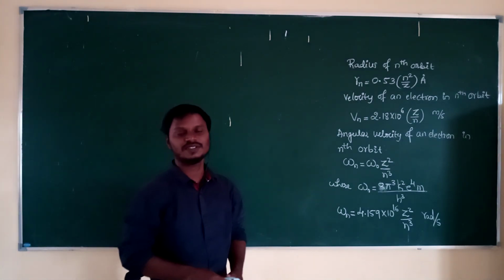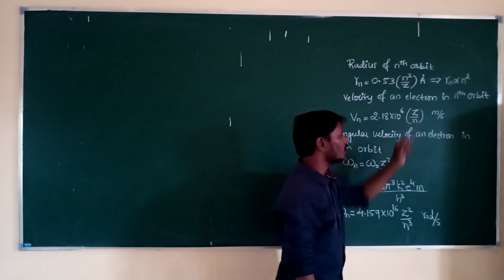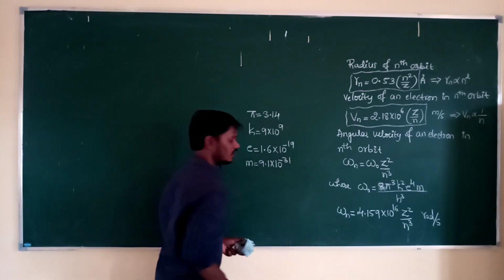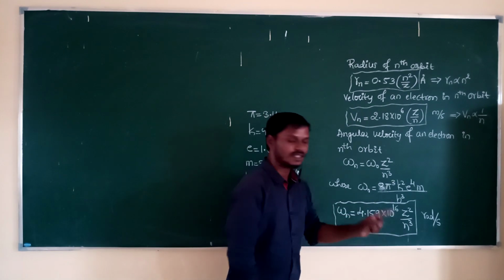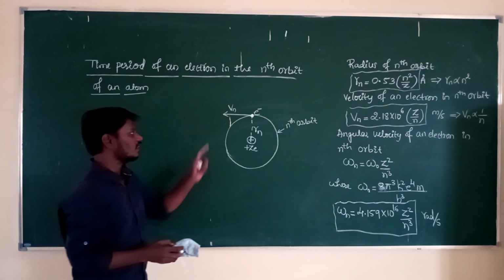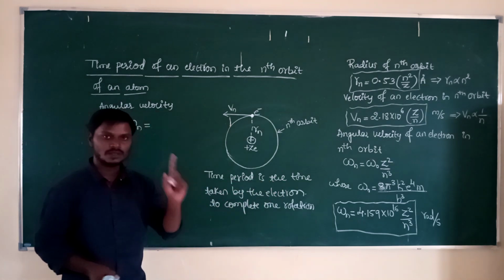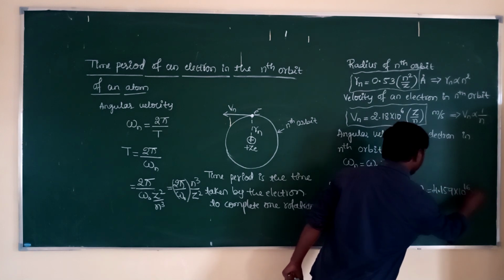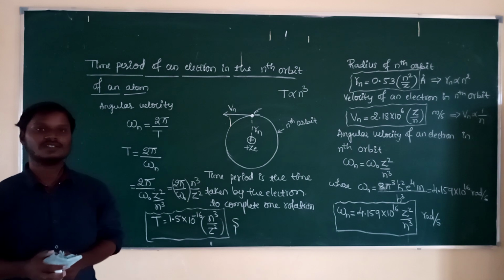L#11 | Class 12 | Atoms ( Time period of an electron in nth orbit)